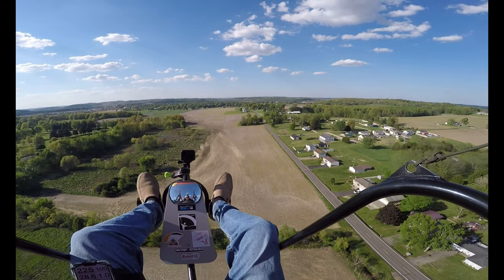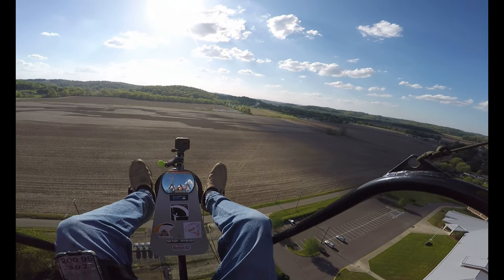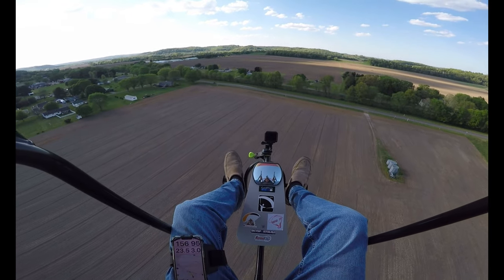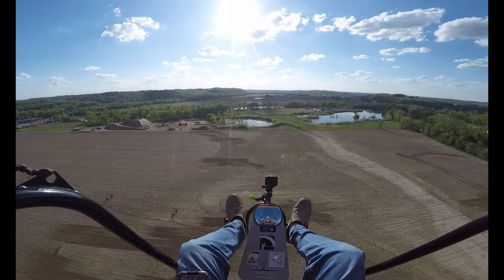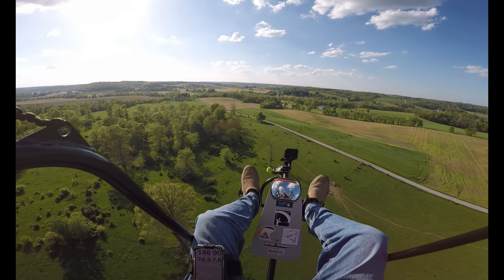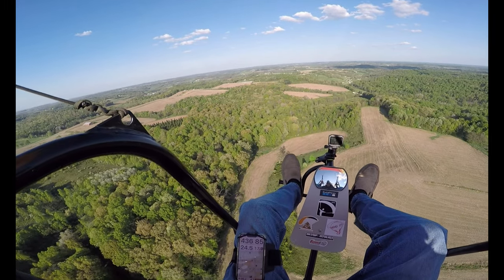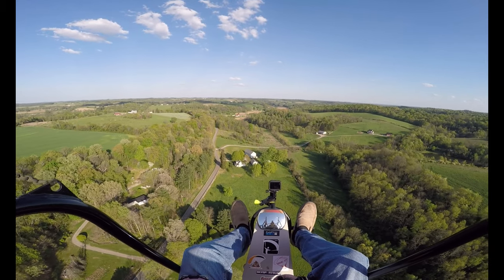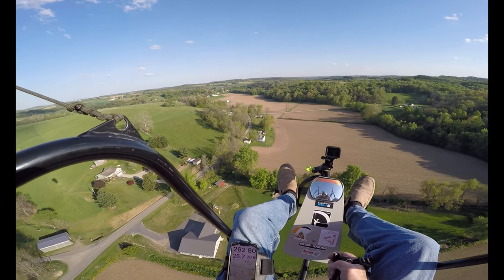Flooded roads have cleared so we can fly from West Lafayette again - Ohio Paramotor Trike Adventures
Vitorrazi Moster

GM CLIMBING 16mm Nylon Sling Runner 22kN / 4950lbf CE UIAA Certified

SYMIK GS600 Strobe

360° Rotatable Premium Legband

12 Volt Battery 1.3 Amps

Fly-Pod Trike
Sena Products
Abrams Strobe
Chip Hunter Strobe
Firehouse Strobe
Giro Helmet
Baofeng Radio
FYSkyHy Navigation App
Windy App